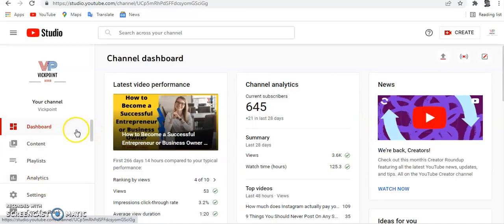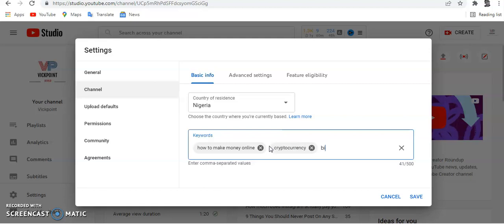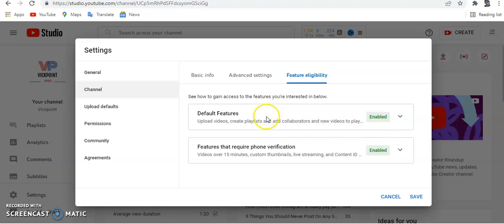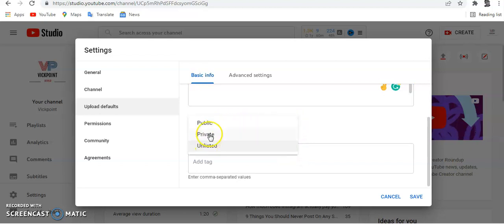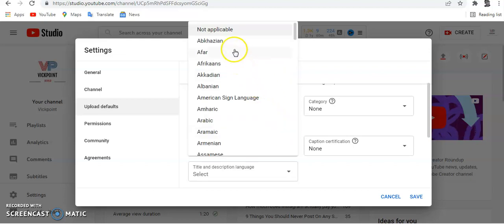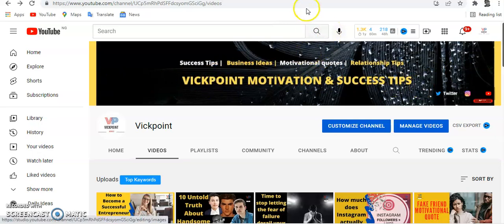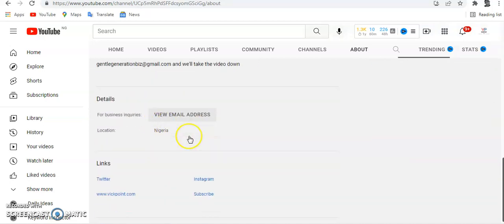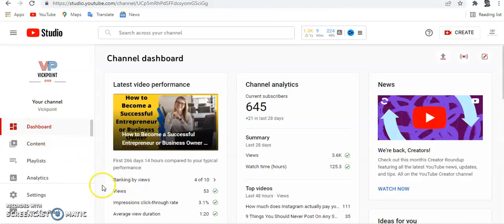Most New Settings of YouTube That will grow Your Channel Fast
In order for your content to be more visible to viewers, there are YOUTUBE professional settings you need to set on your YouTube Chanel. In this video, I explained A-Z and step by step how to run these things.